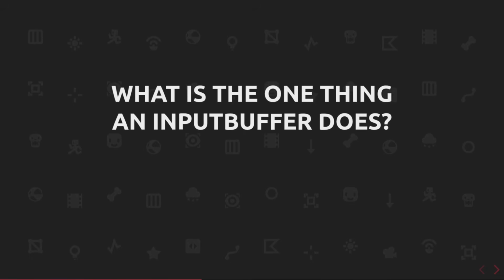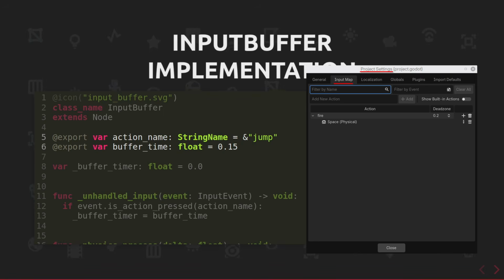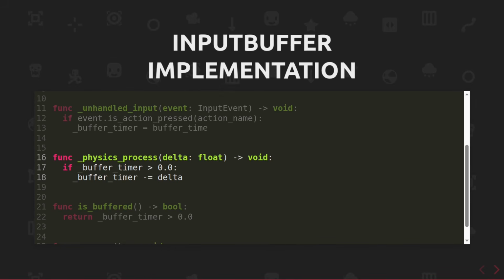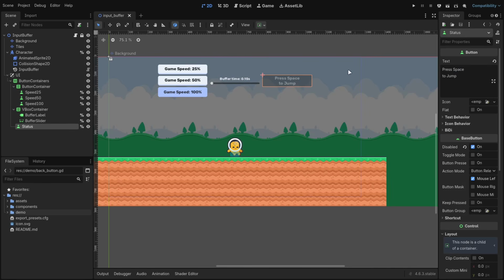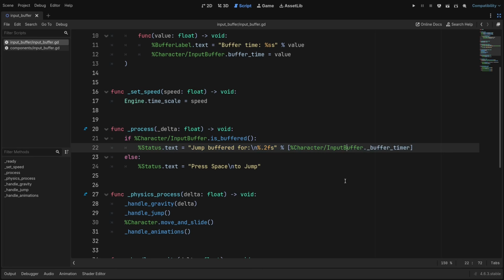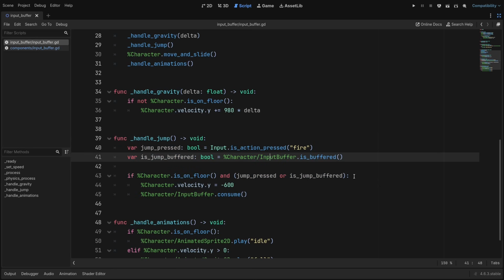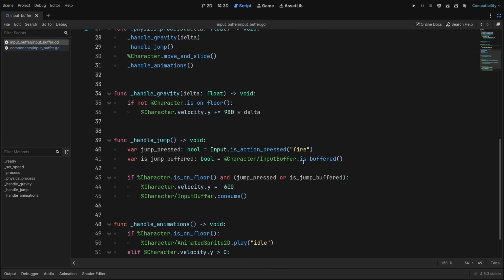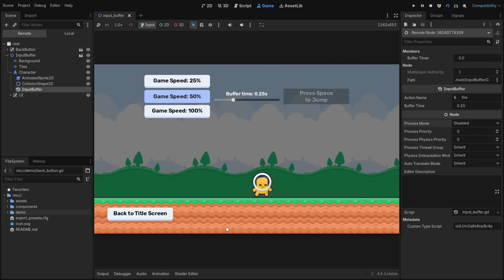How to Build an Input Buffer Component in Godot 4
Stop letting tight execution windows make your game feel unresponsive! 🛠️ Learn how to build an Input Buffer component in Godot 4 to make jumping, dashing, and attacking feel incredibly crisp and responsive.
Part of the Ultimate Godot Toolbox series. 🛠️
Explore the Toolbox:

⏱️ Timestamps & Chapters
00:00 - Intro & Demo
00:11 - Component Design
02:09 - Implementation
05:34 - Ko-Fi Page Self-Promotion
05:43 - Example Use Case
15:34 - Outro & Credits

🎓 Check out these beginner resources, made by the legends of the Godot community:
Godot Docs: